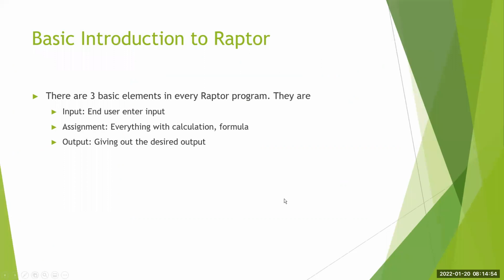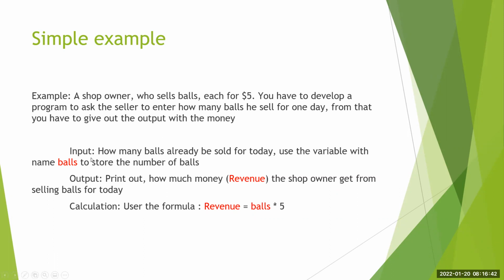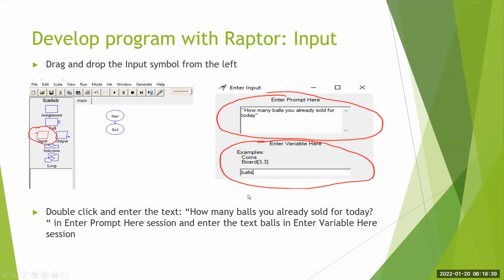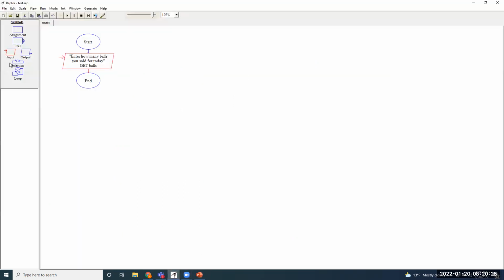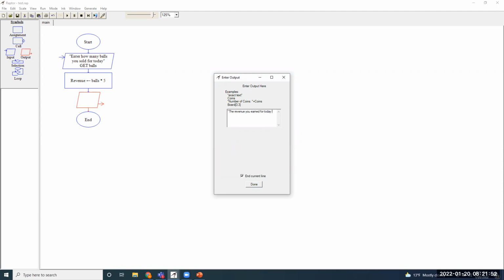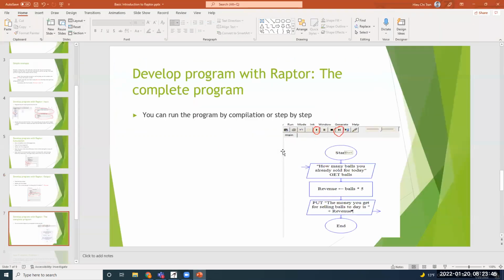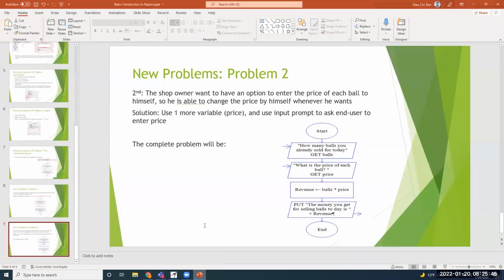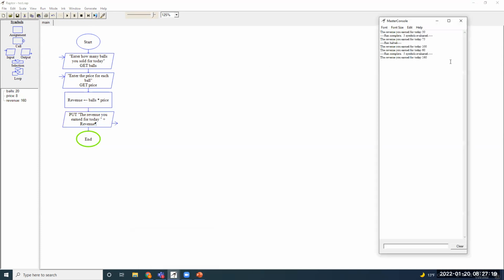Introduction to Raptor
Tutorial for SDEV 120 class
Ivy Tech Community College
@Hieu Tran